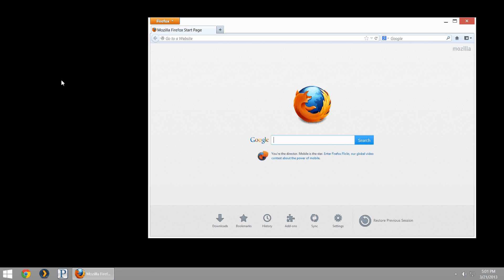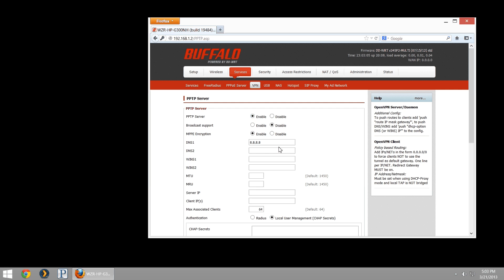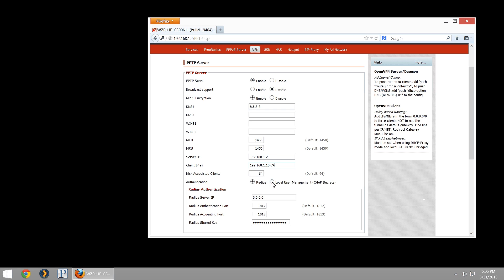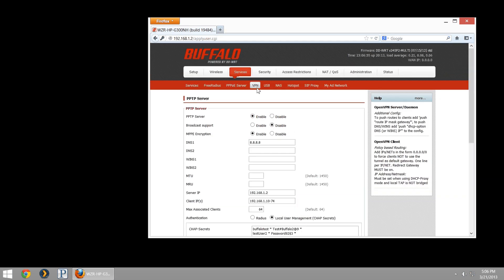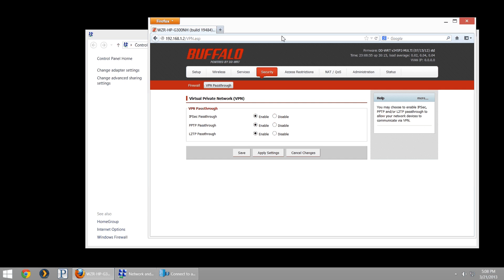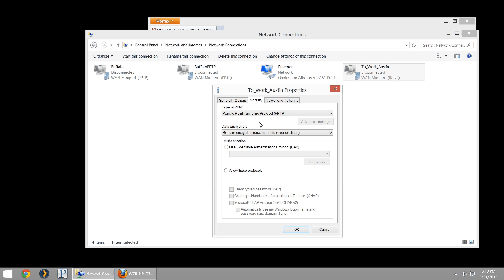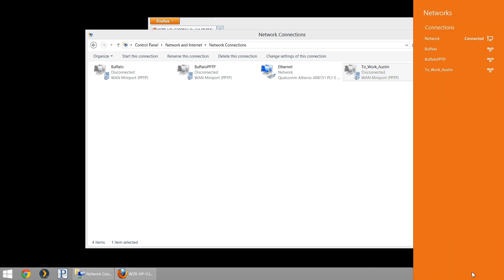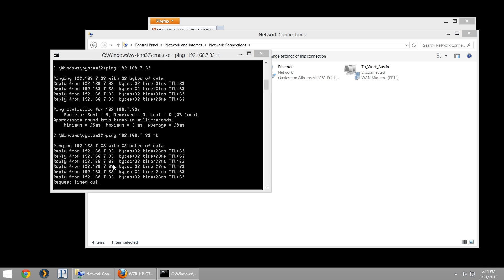PPTP VPN Server on Buffalo Airstation DD-WRT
Configure your Buffalo Airstation with DD-WRT Firmware as a PPTP VPN Server. This will give you remote access to the network on which the Buffalo Airstation is configured.